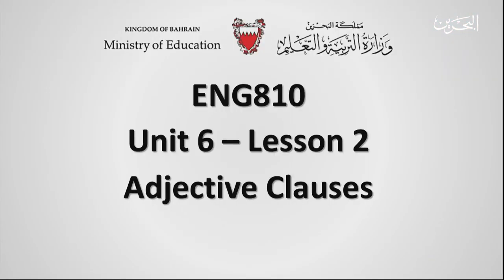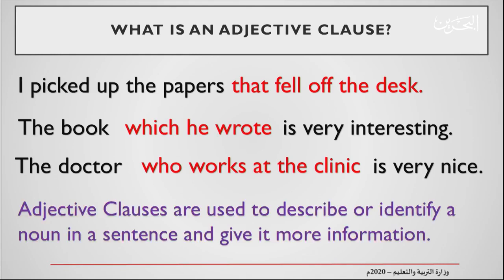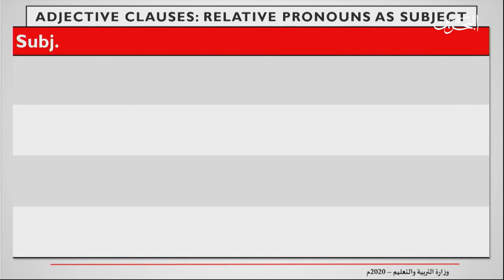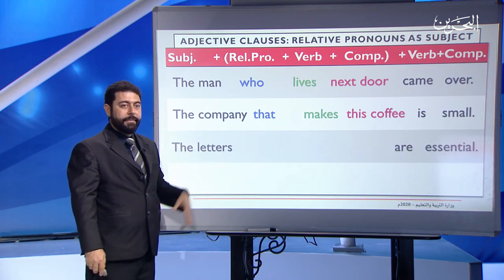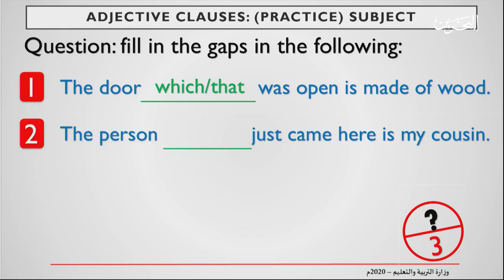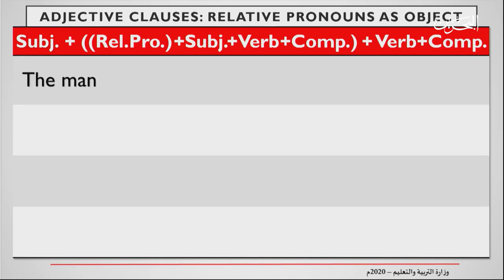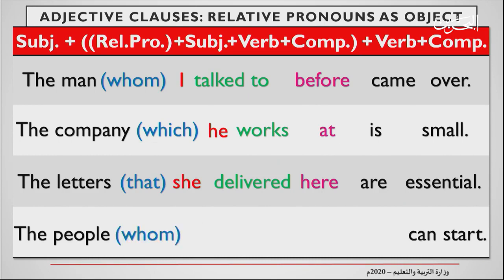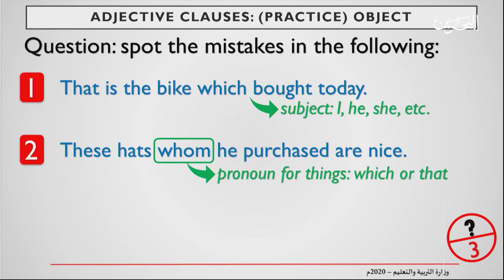Adjective Clauses - انج 810- 4-5-2020 - part 1